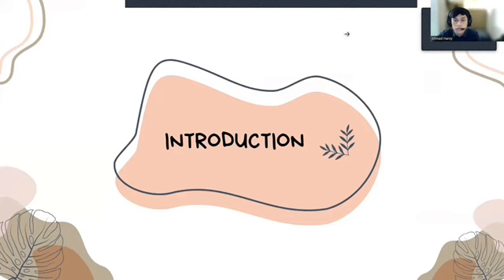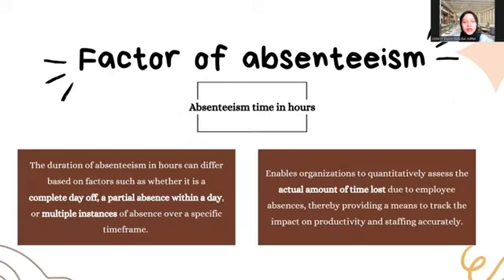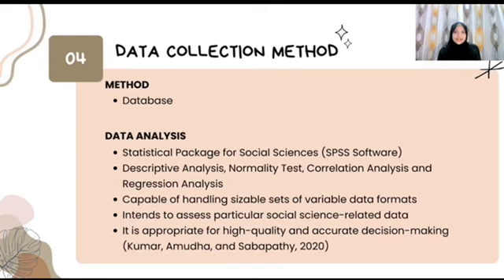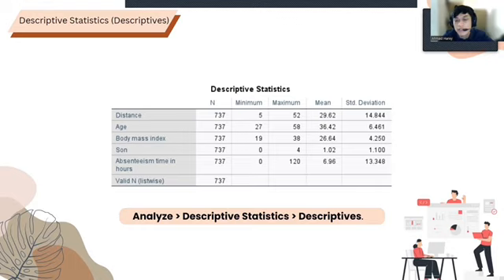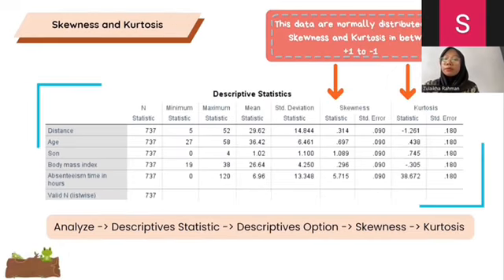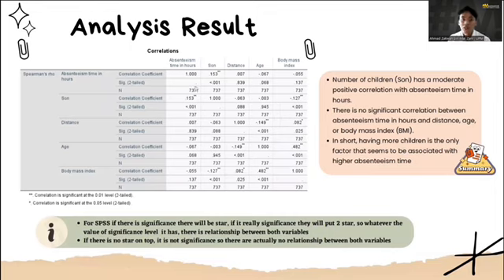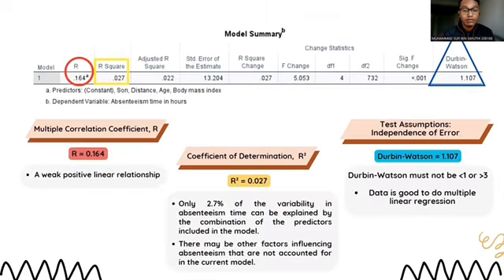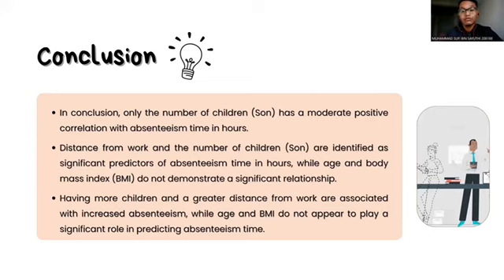GROUP PROJECT (TUTORIAL)ABSENTEEISM AT WORK (MGM4105 -G2)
Feat
SITI NURZULAIKHA BINTI ABDUL RAHMAN
EMILY FARLISA BINTI MOHD SAHAR
NUR SHAHFINAZ BINTI MOHAMAD YASSIN
AHMAD ZAKWAN BIN MAT ZANI
AHMAD HAREY BIN AHMAD
MUHAMMAD SUFI BIN SAYUTHI